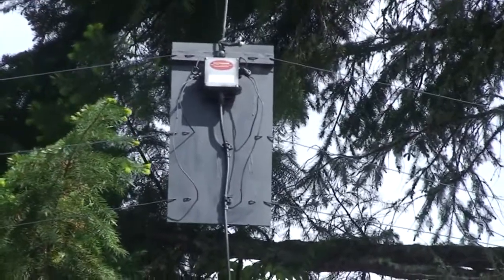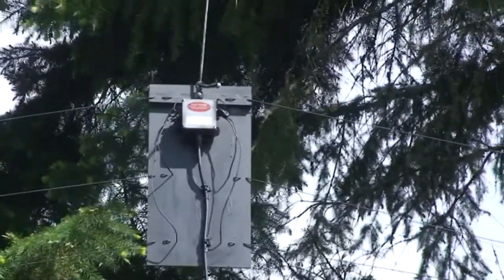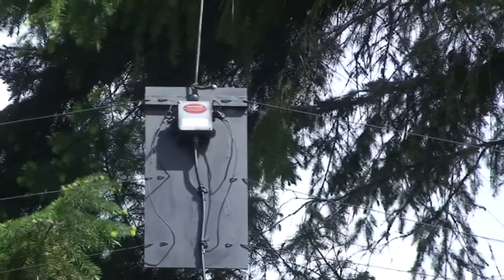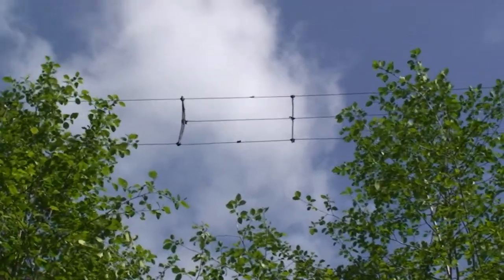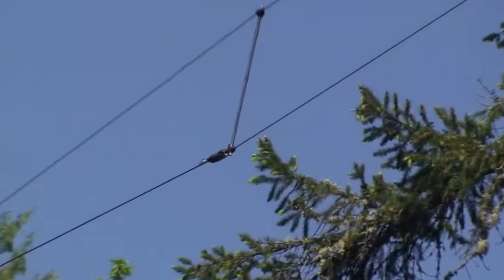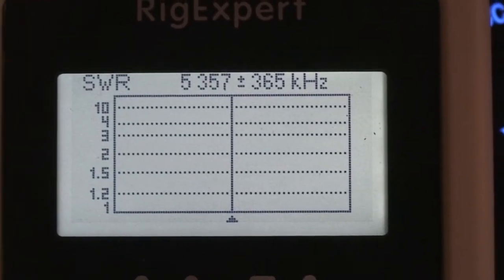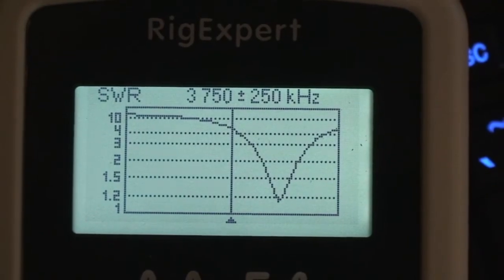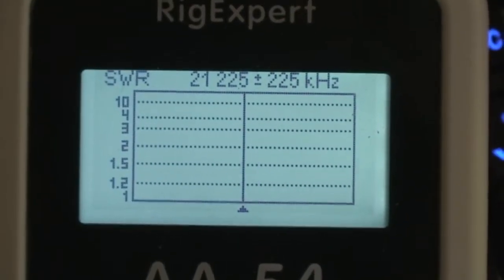Fan Dipole 160/80/40 meter DIY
This is a copy of a Fan Dipole that I found on YouTube, uploaded by K7PP.  This is my first antenna build for HF so please be nice.  I am sure I made lots of mistakes.  My radio just arrived so I still have not tried this antenna other than to listen.  If it Xmitts as well as it hears I will be very happy.